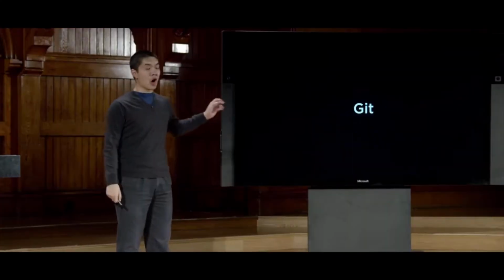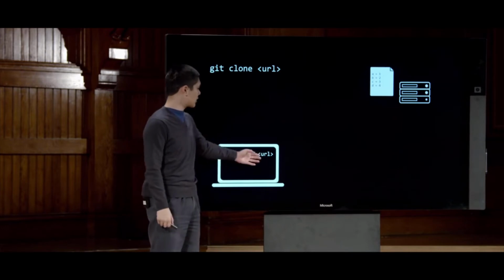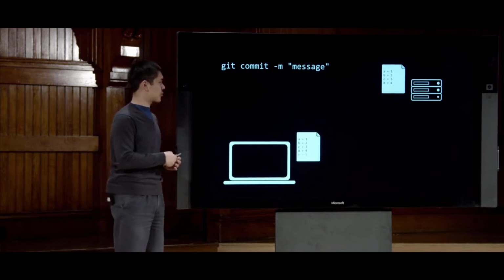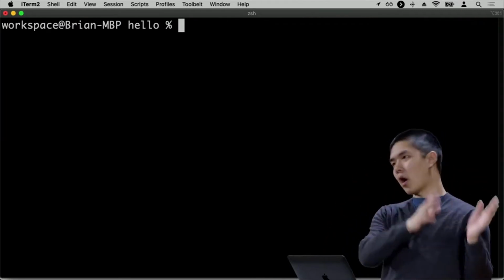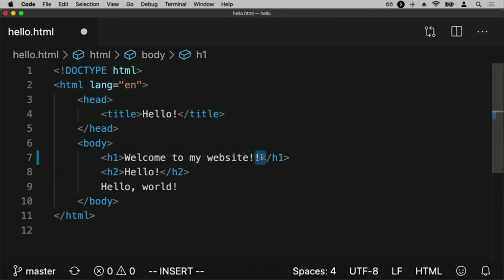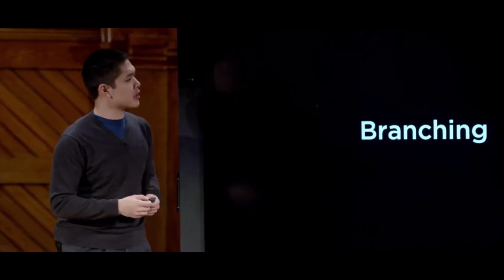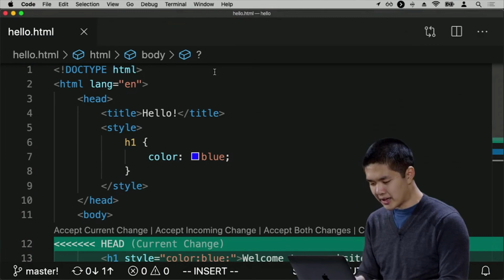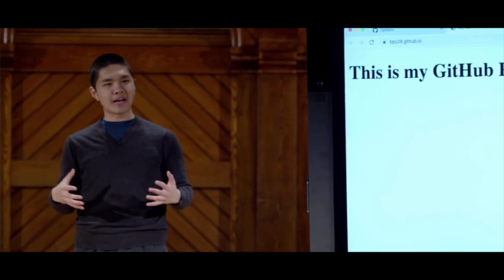Git Tutorial For Beginners In English | Upgrade Yourself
Git & GitHub Tutorial For Beginners In English | Upgrade Yourself